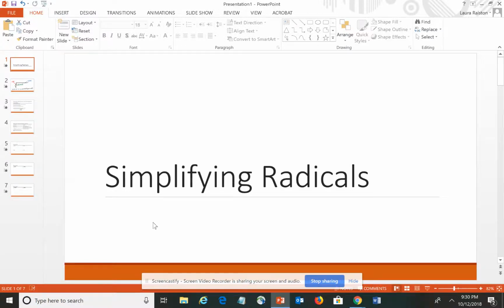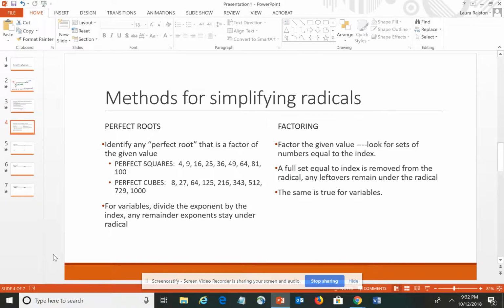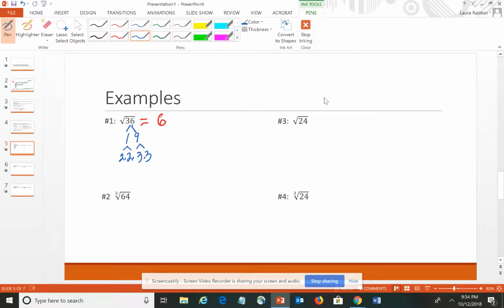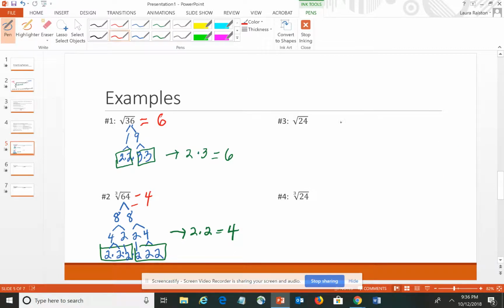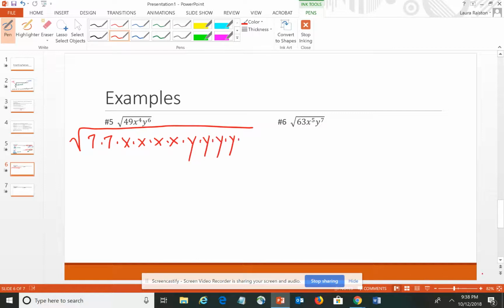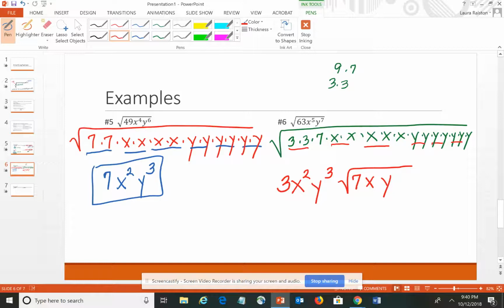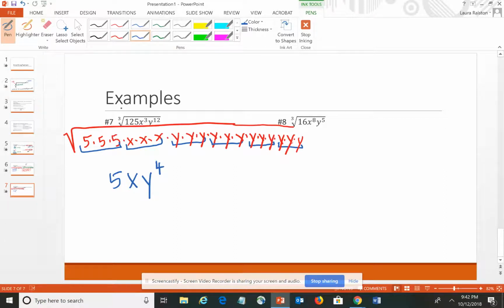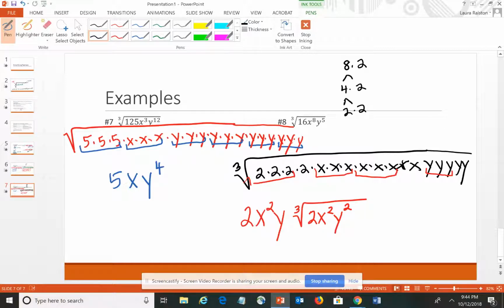Oct 12, 2018 9:45 PM